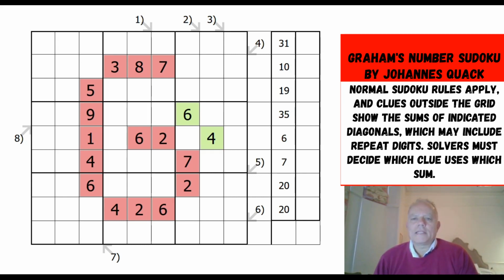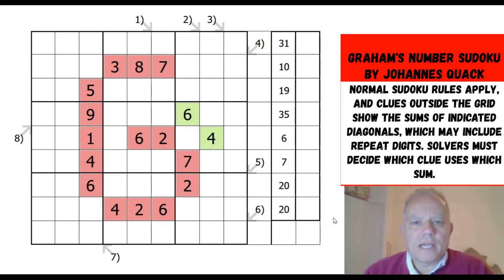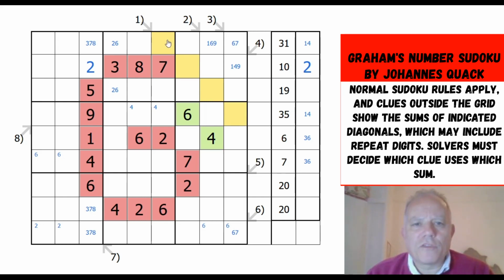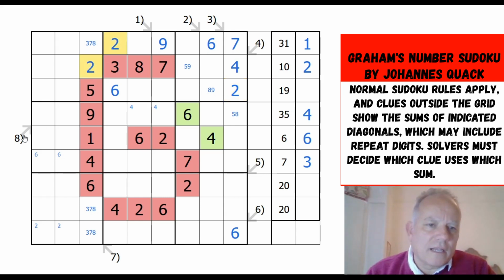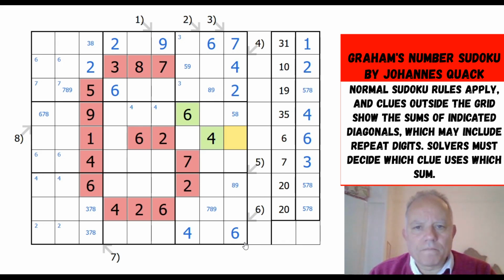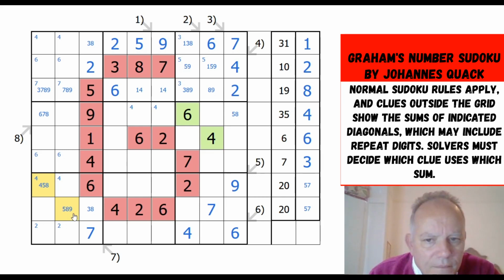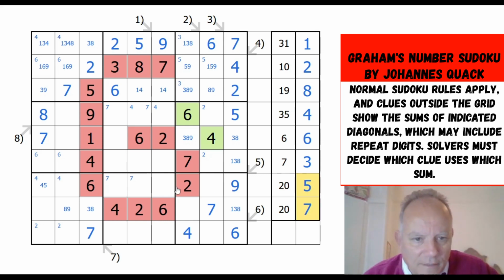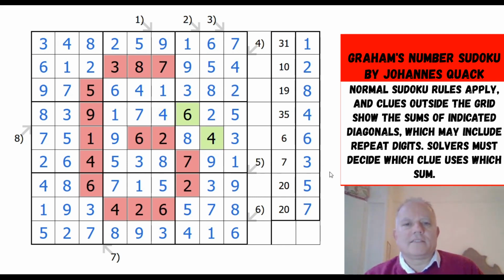The Number that BLOWS minds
Normal sudoku rules apply, and ‘little killer’ clues outside the grid show the sums of marked diagonals, which may include repeat digits. Solvers must decide which of the listed sums applies to which clue.

▶Logo Design◀
Melvyn Mainini

Joel Blundell